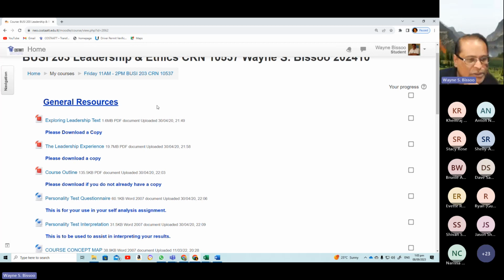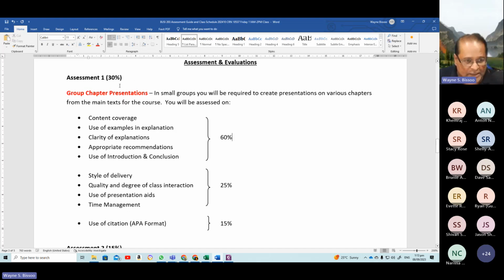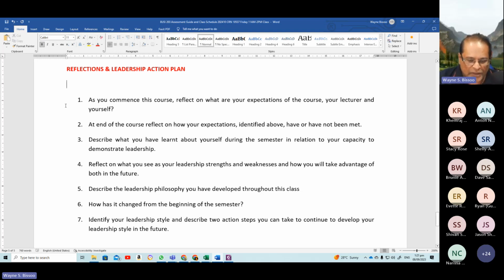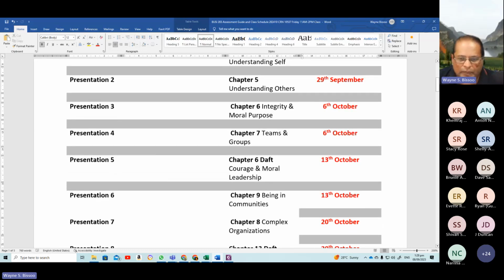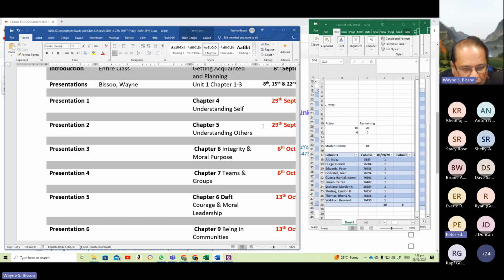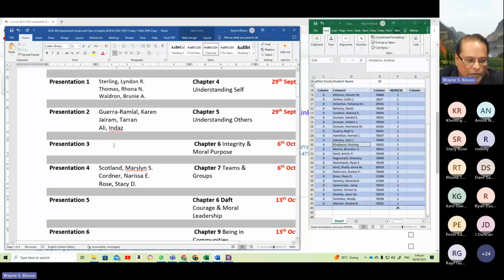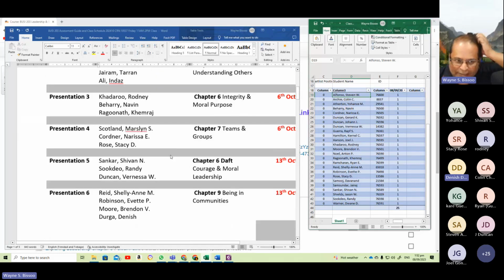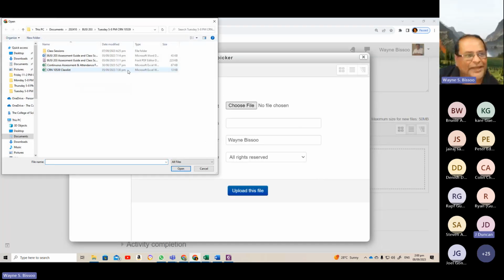Leadership & Ethics Friday Morning Class MGPS Group 20230908 Meeting Recording